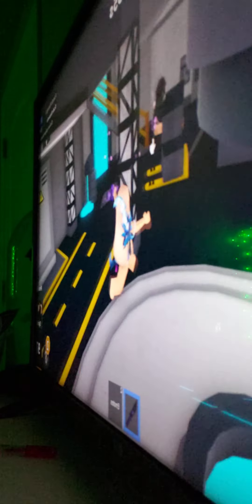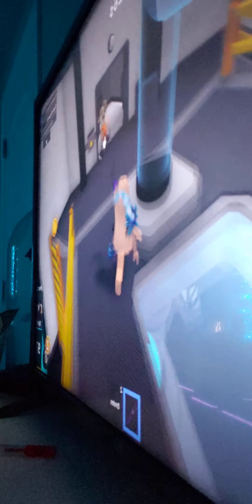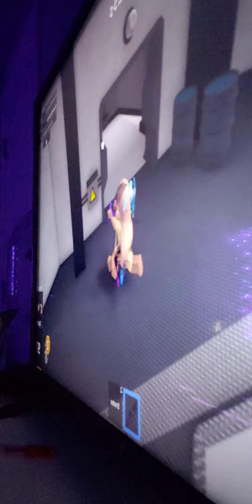нey gυyѕ тнιѕ ιѕ pт2 oғ вeιng Annoying